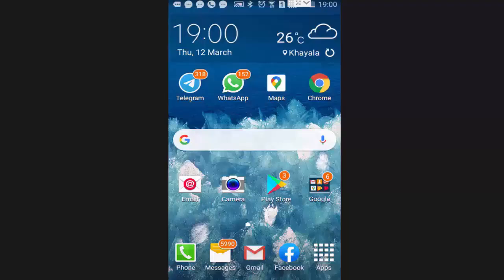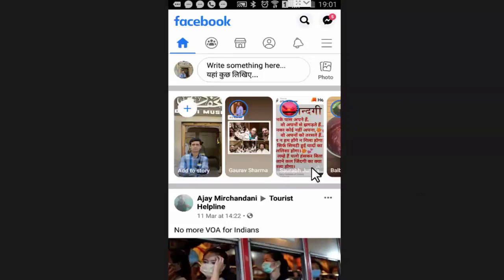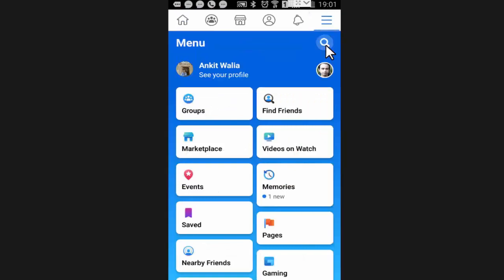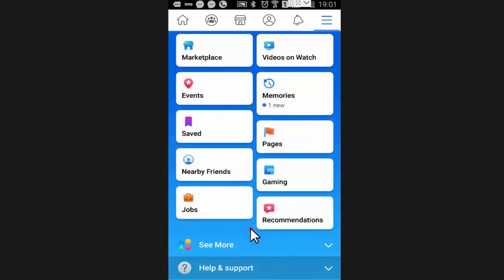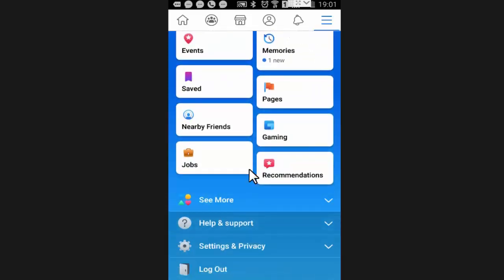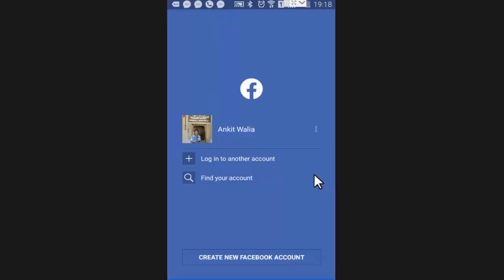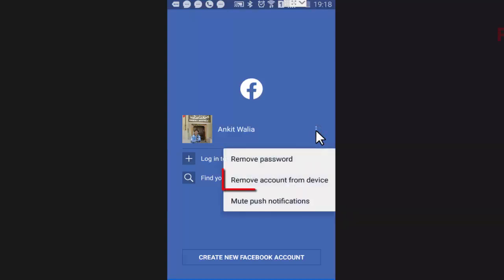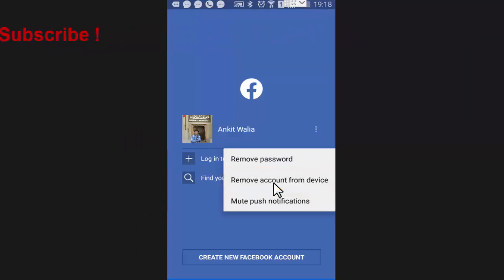How to Logout from Facebook in Mobile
In this video we have shown How to Logout from Facebook in Mobile Step by Step